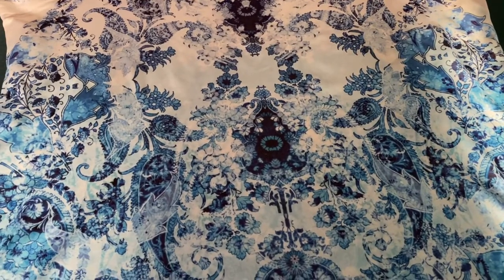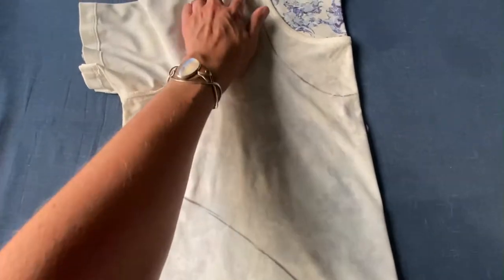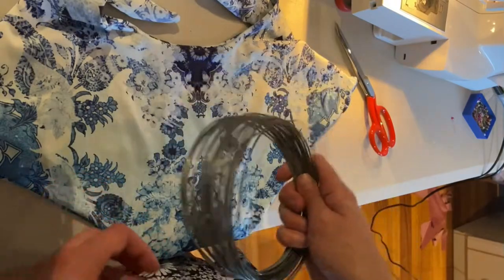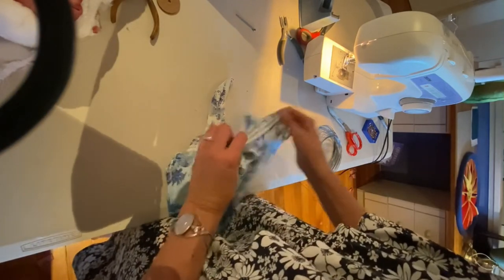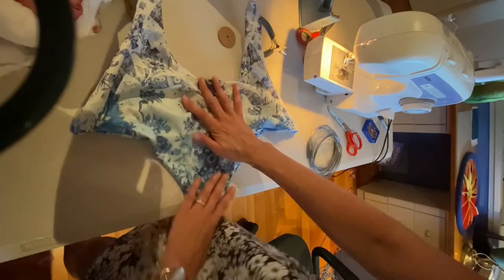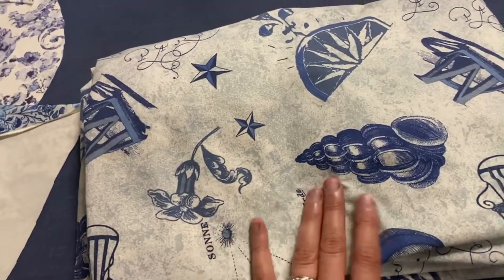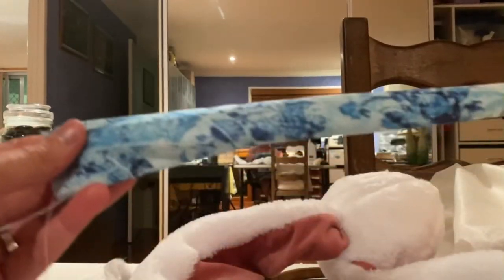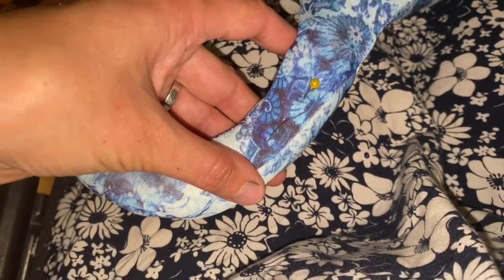Mantaray CUSHION - Upcycled From a Tshirt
Upcycle old clothes into cute themed cushions!  We live on a boat so we’re all about the ocean but you could apply this technique to almost any theme 😍. Kids would love it!  I’m going to do more rays and a few sharks in the future so make sure to subscribe, follow along on our journey on instagram @off_grid_artist and subscribe to @the_sailing_goldsmiths on Insta and YouTube if you’re interested in seeing how we live and travel.

When I get a moment I’ll upload a free pattern for this ray on my